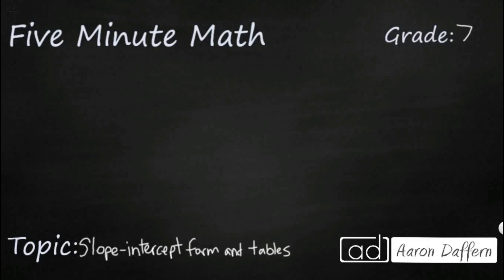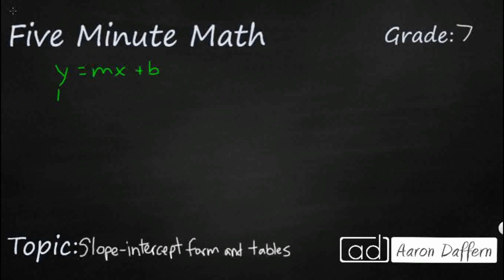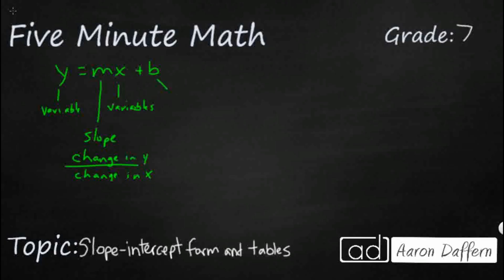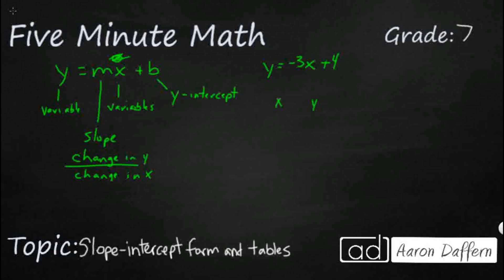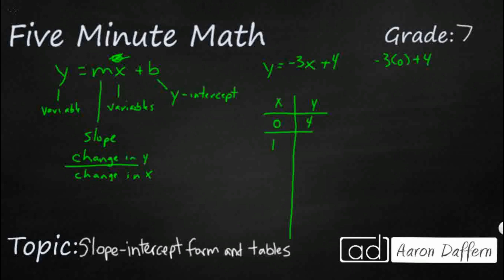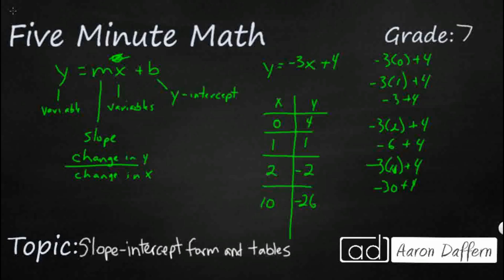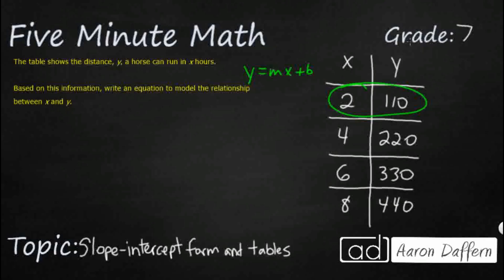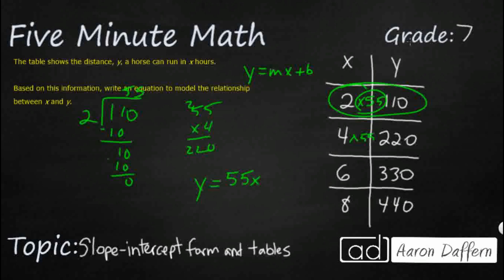7th Grade Math Slope Intercept Form and Tables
Learn how to write equations from tables and tables from equations.